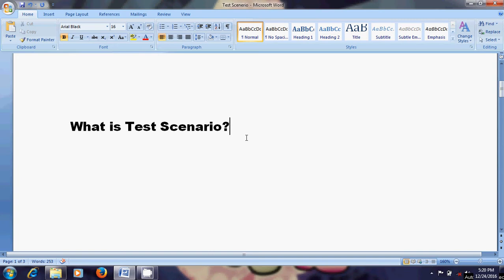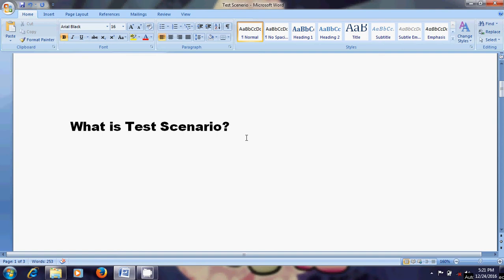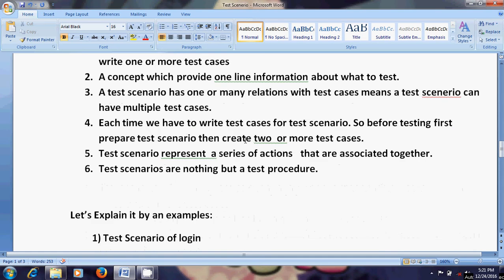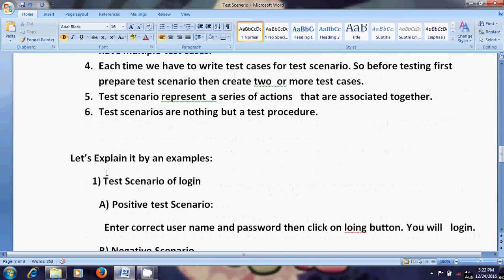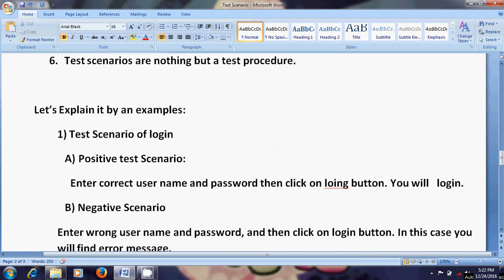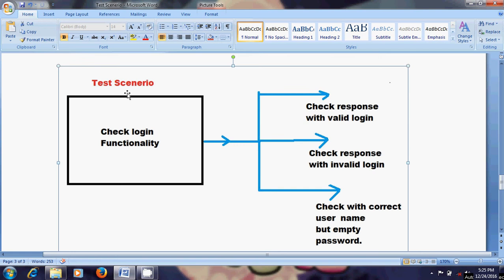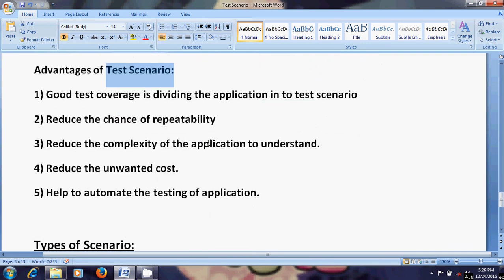What is Test Scenario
It basically explained that “What to Test”.

1. Test scenario is a high level definition of the test conditions from which one can write one or more test cases
2. A concept which provide one line information about what to test.
3. A test scenario has one or many relations with test cases means a test scenario can have multiple test cases.
4. Each time we have to write test cases for test scenario. So before testing first prepare test scenario then create two  or more test cases.
5. Test scenario represent  a series of actions   that are associated together.
6. Test scenarios are nothing but a test procedure.

Let’s Explain it by an examples:

1) Test Scenario of login
   A) Positive test Scenario:
     Enter correct user name and password then click on login button. You will   login.
   B) Negative Scenario
Enter wrong user name and password, and then click on login button. In this case you will find error message.

Advantages of Test Scenario:
1) Good test coverage is dividing the application in to test scenario
2) Reduce the chance of repeat-ability
3) Reduce the complexity of the application to understand.
4) Reduce the unwanted cost.
5) Help to automate the testing of application.

Types of Scenario:

1) High level Test Scenario: It is like the overview of any test/Scenario, in which you define the major part of scenario.

2) Low Level Test Scenario:  It is like exploratory testing in which you study the whole thing in detail.

skype: anandhooda